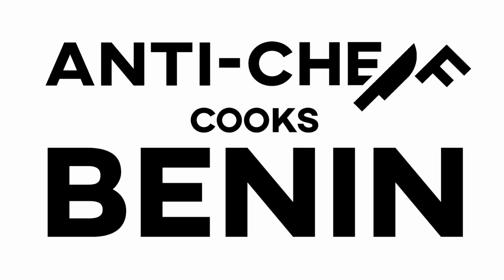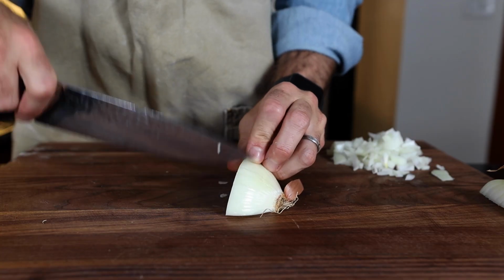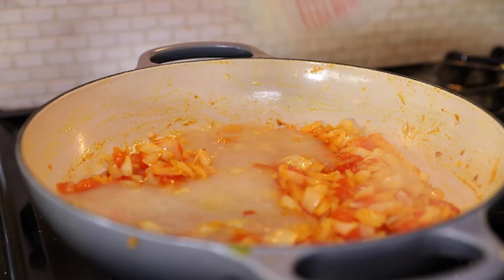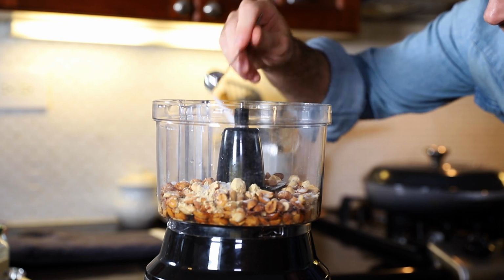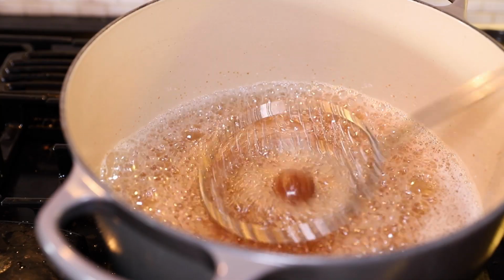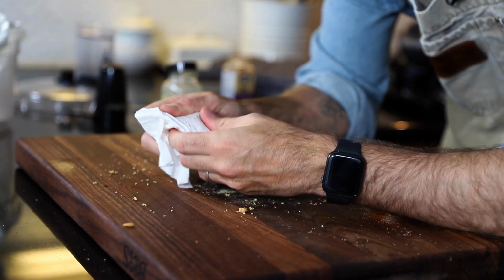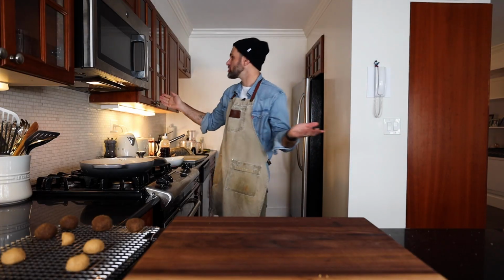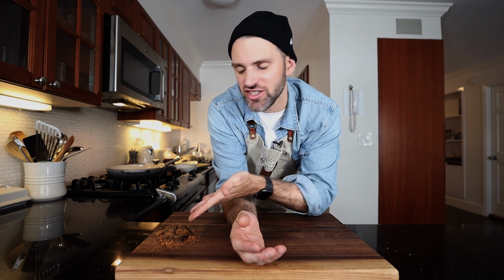COOKING BENIN: Kuli-Kuli & Dahomey Fish Stew 🇧🇯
Cooking authentic Benin recipes: Kuli-Kuli & Dahomey fish stew

🚩I have Merch!
🚩What I Use (Amazon Store)

Recipes used:
Kuli-kuli: